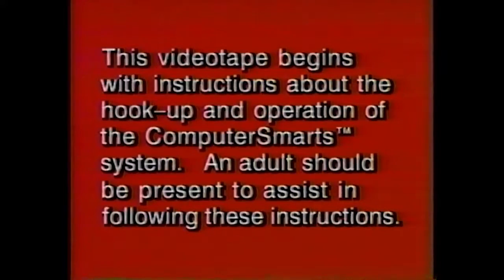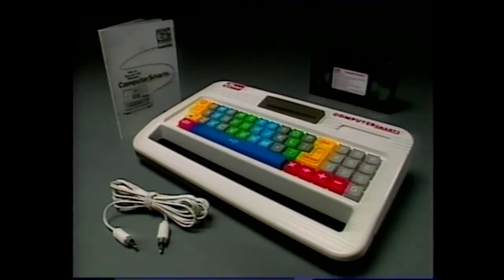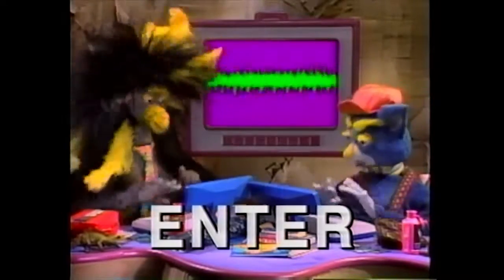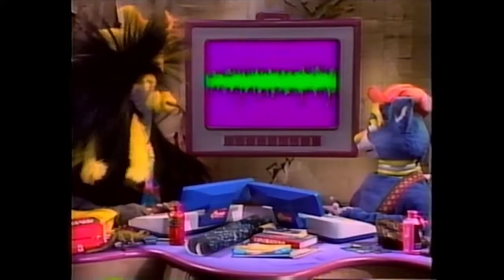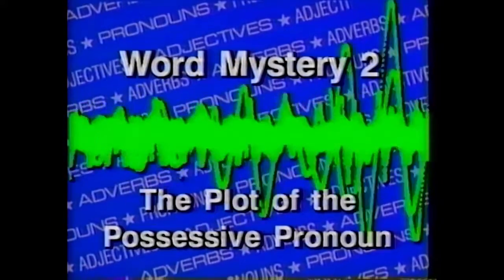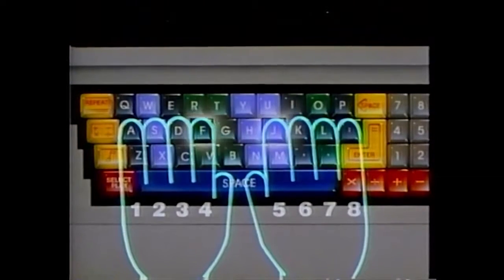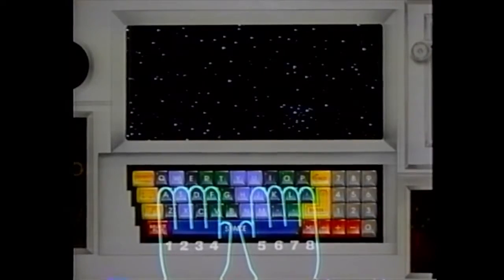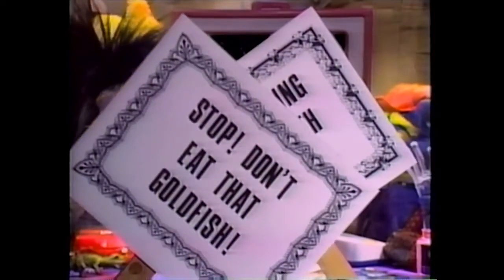ComputerSmarts: Video Guided Tour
This is from a VHS which was part of the ComputerSmarts Talking Interactive VCR Teaching System in 1987.  It was a keyboard that connected to your TV and you could play along with the video.

The system came with a "Video Guided Tour" VHS which introduced the characters and contained practice typing drills.

Word Mysteries:

Word Mystery 1: In Search of the Ultimate Sentence
Word Mystery 2: The Plot of the Possessive Pronoun
Word Mystery 3: The Caper of the Compounding Characters
Word Mystery 4: The Victory of Victor Verb

Math Skills 1: Powers of Ten